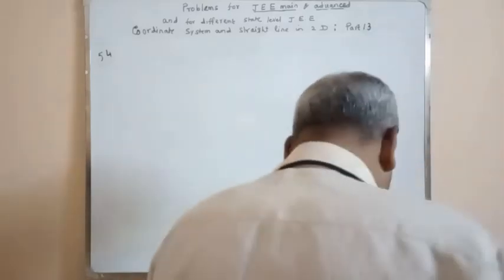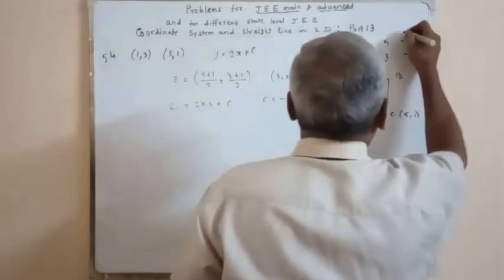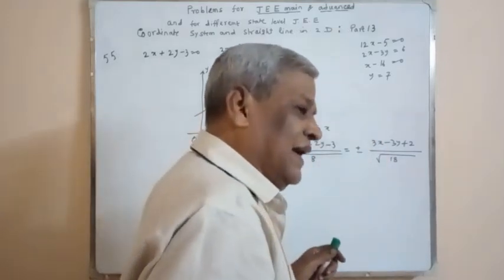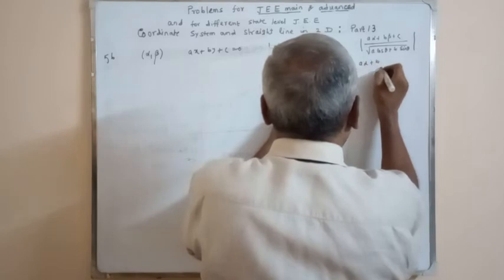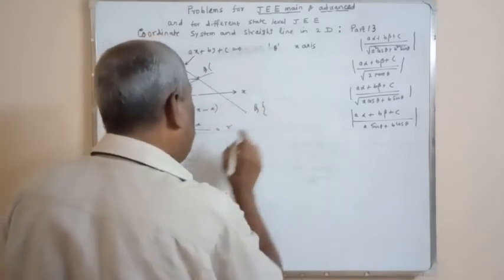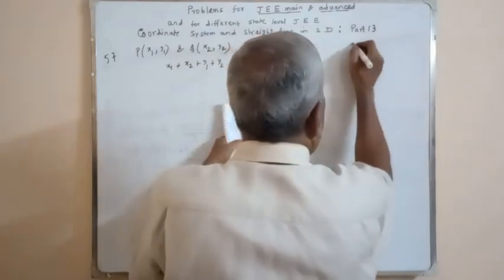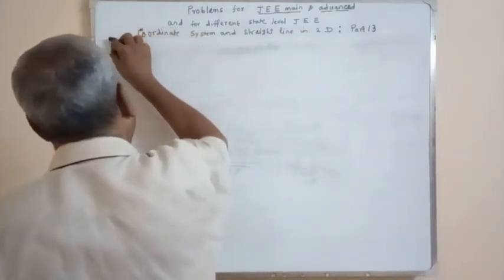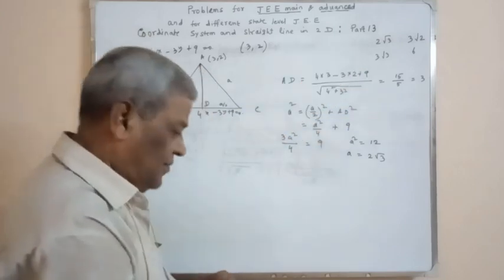Coordinate system and straight line in 2D ll part 13 ll